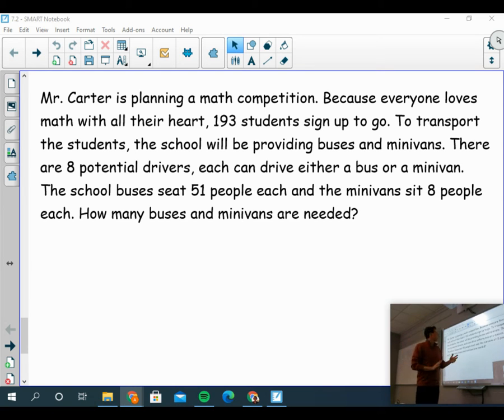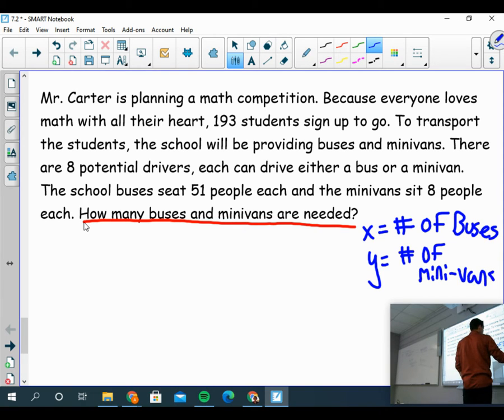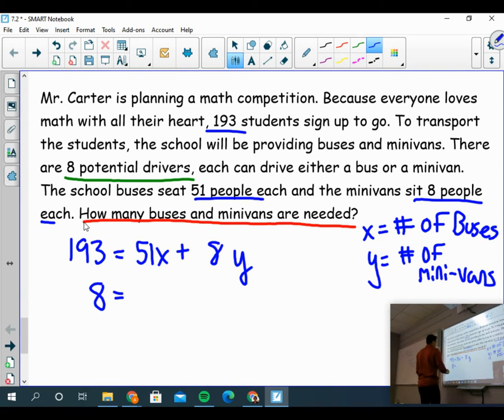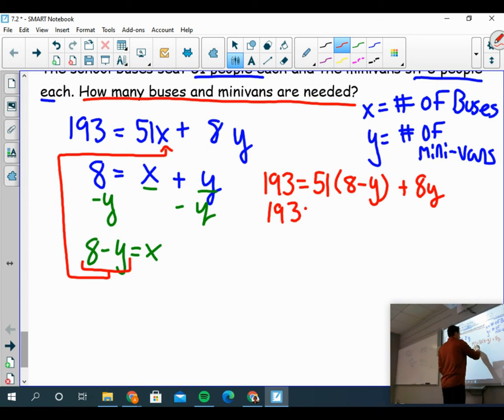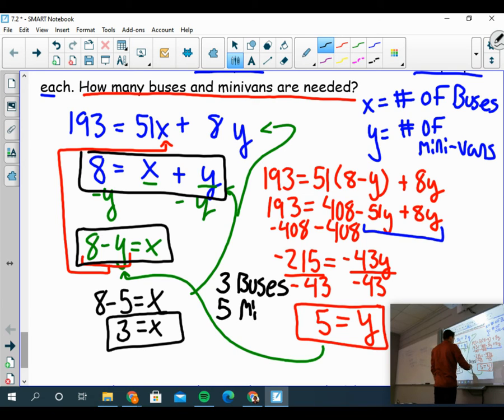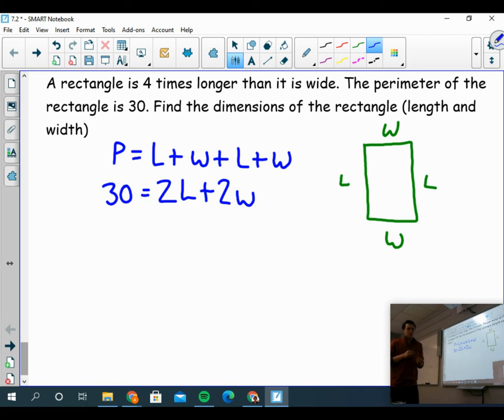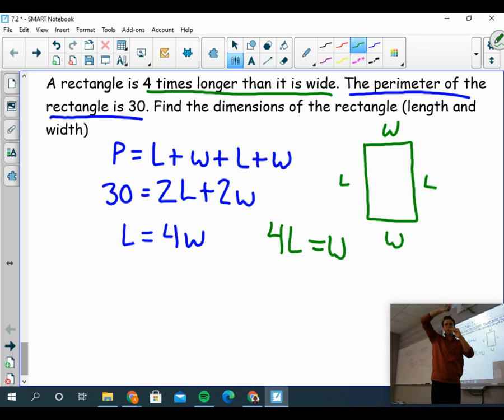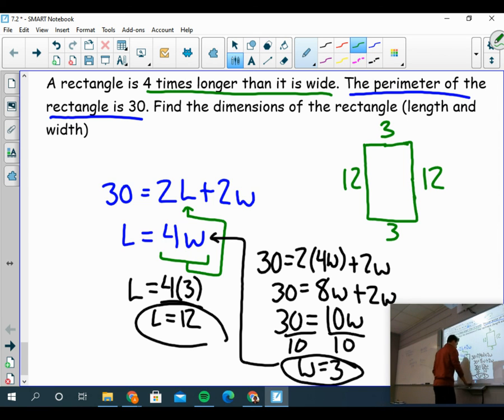Algebra - 7.2 Part 2